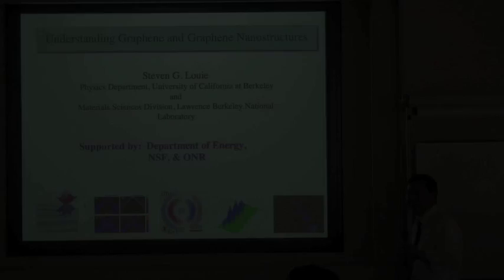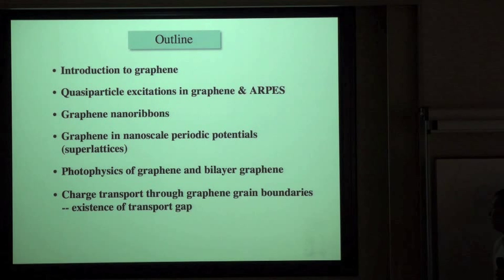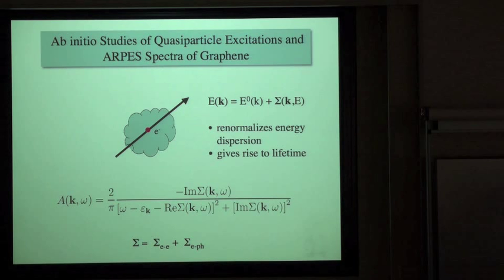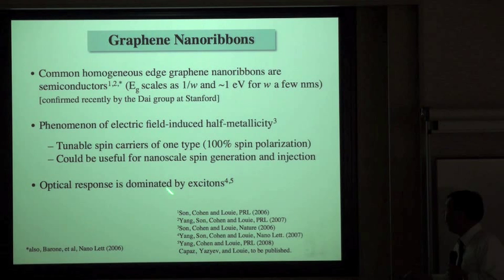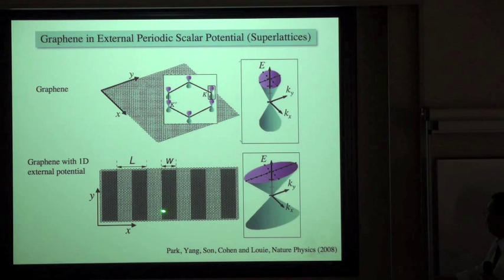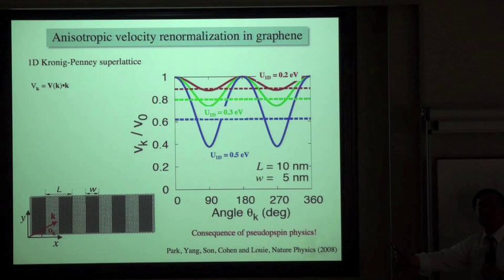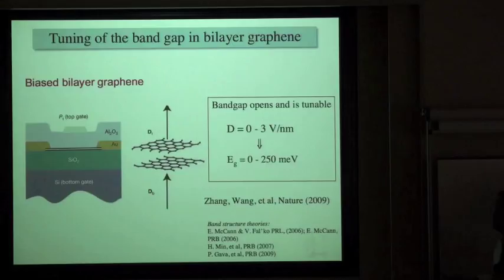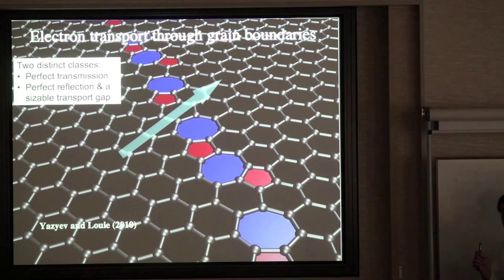Understanding Graphene and Graphene Nanostructures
2010/6/2 Osaka,G-COE Understanding Graphene and Graphene Nanostructures , S.G.Louie , University of California, Berkeley